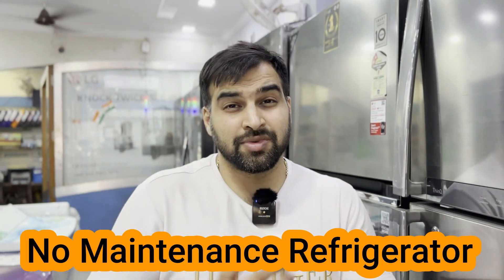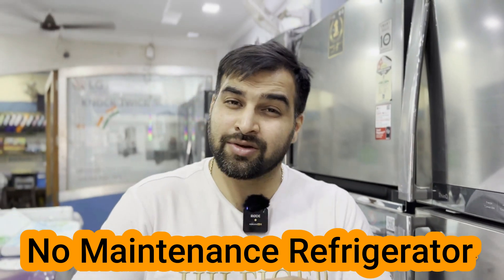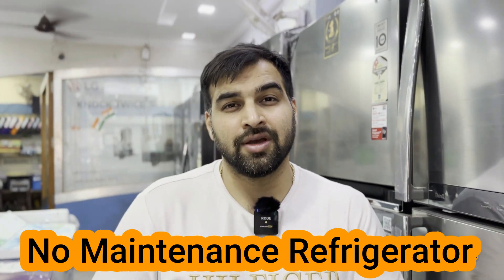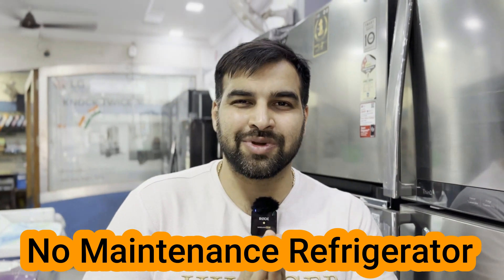No Maintenance Refrigerator: How to Keep Your Refrigerator Running Smoothly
Refrigerators are one of the most important appliances in our homes, but they can also be one of the most unreliable. However, did you know that there is no maintenance required for a refrigerator? That's right, as long as you keep these simple things in mind, your refrigerator will run smoothly for years to come.

Keep your refrigerator clean. This may seem like a no-brainer, but it's important to keep your refrigerator clean to prevent the buildup of bacteria and mold. Wipe down the inside and outside of your refrigerator regularly with a mild soap and water solution.
Do not move your refrigerator. If you move your refrigerator, it can cause the seals to break, which will allow warm air to enter and make your refrigerator work harder. If you must move your refrigerator, be sure to do so carefully and level it properly.
Do not leave your refrigerator open for long periods of time. When you open your refrigerator, warm air enters and can cause the temperature to rise. This can make your refrigerator work harder and shorten its lifespan. Only open your refrigerator when you need to, and close it as soon as you're done.
By following these simple tips, you can keep your refrigerator running smoothly for years to come.

रेफ्रिजरेटर हमारे घरों में सबसे महत्वपूर्ण उपकरणों में से एक हैं, लेकिन वे सबसे अविश्वसनीय उपकरणों में से एक भी हो सकते हैं। हालाँकि, क्या आप जानते हैं कि रेफ्रिजरेटर के लिए किसी रखरखाव की आवश्यकता नहीं होती है? यह सही है, जब तक आप इन सरल बातों को ध्यान में रखेंगे, आपका रेफ्रिजरेटर आने वाले वर्षों तक सुचारू रूप से चलेगा।

अपने रेफ्रिजरेटर को साफ रखें. यह बिना सोचे समझे लगने वाली बात लग सकती है, लेकिन बैक्टीरिया और फफूंदी को पनपने से रोकने के लिए अपने रेफ्रिजरेटर को साफ रखना महत्वपूर्ण है। अपने रेफ्रिजरेटर के अंदर और बाहर को हल्के साबुन और पानी के घोल से नियमित रूप से पोंछें।
अपना रेफ्रिजरेटर न हिलाएं. यदि आप अपने रेफ्रिजरेटर को हिलाते हैं, तो इससे सील टूट सकती है, जिससे गर्म हवा प्रवेश कर सकेगी और आपके रेफ्रिजरेटर को अधिक काम करना पड़ेगा। यदि आपको अपने रेफ्रिजरेटर को हिलाना ही है, तो सुनिश्चित करें कि ऐसा सावधानी से करें और इसे ठीक से समतल करें।
अपने रेफ्रिजरेटर को अधिक समय तक खुला न रखें। जब आप अपना रेफ्रिजरेटर खोलते हैं, तो गर्म हवा प्रवेश करती है और तापमान बढ़ने का कारण बन सकती है। इससे आपके रेफ्रिजरेटर को अधिक मेहनत करनी पड़ सकती है और उसका जीवनकाल कम हो सकता है। अपना रेफ्रिजरेटर केवल तभी खोलें जब आपको ज़रूरत हो और काम पूरा होते ही इसे बंद कर दें।
इन सरल युक्तियों का पालन करके, आप अपने रेफ्रिजरेटर को आने वाले वर्षों तक सुचारू रूप से चालू रख सकते हैं।